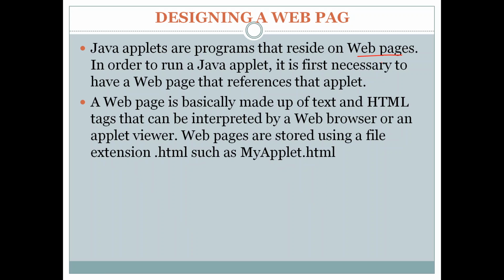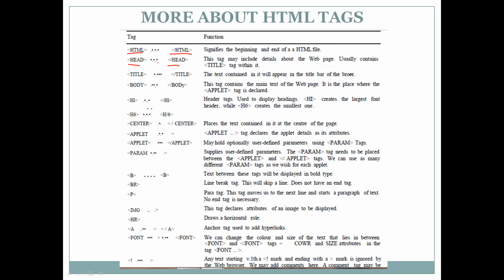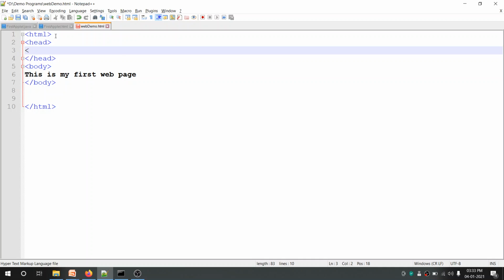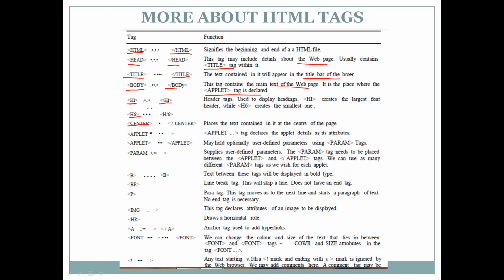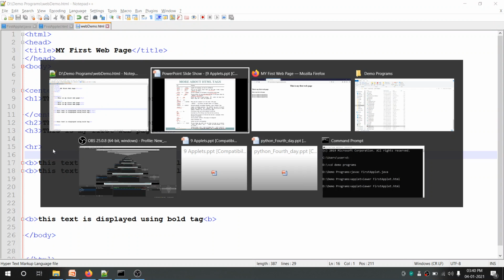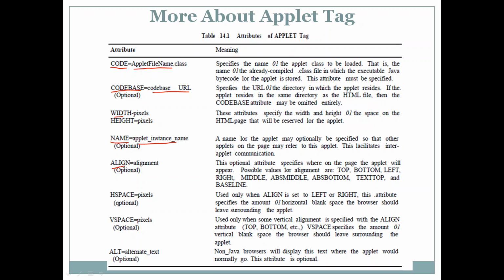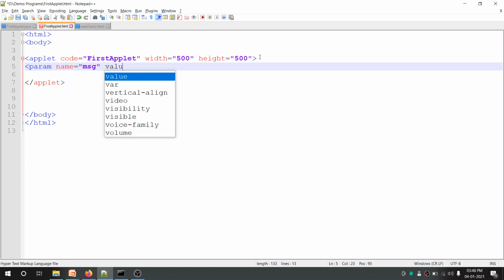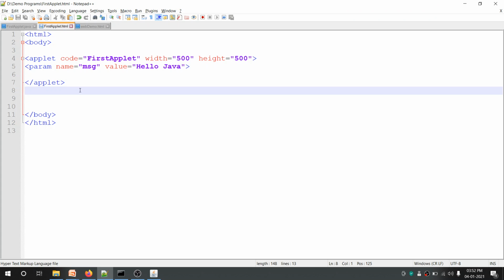JAVA-62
designing web page by NJP